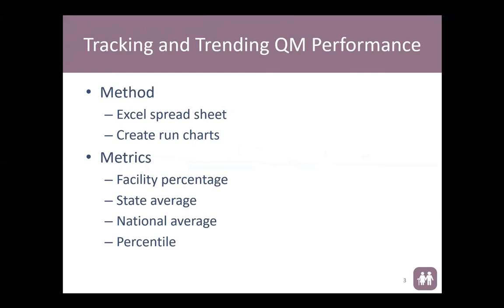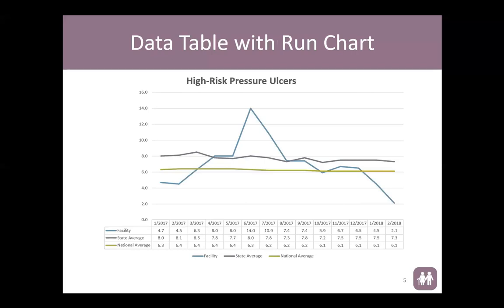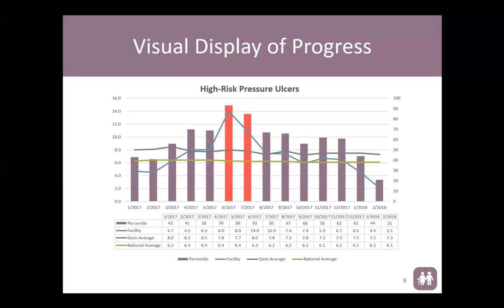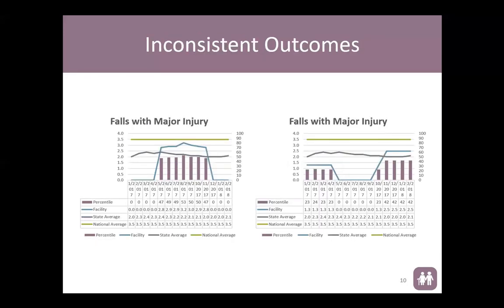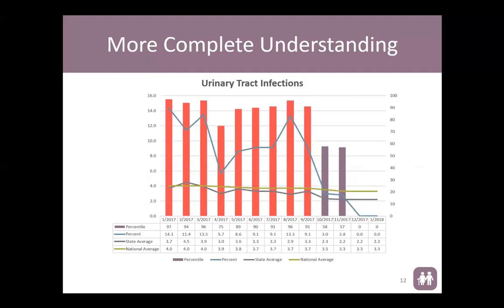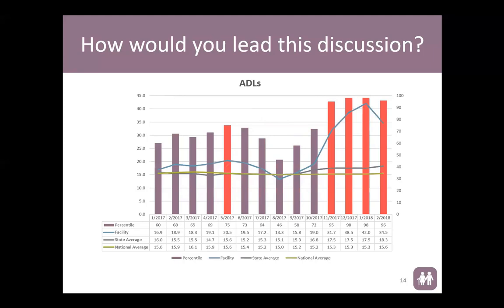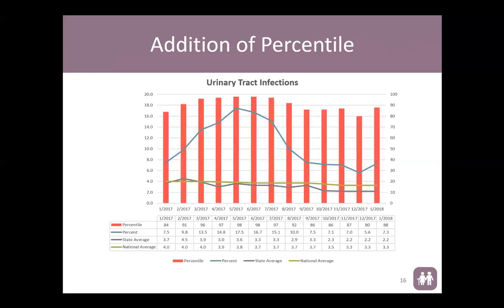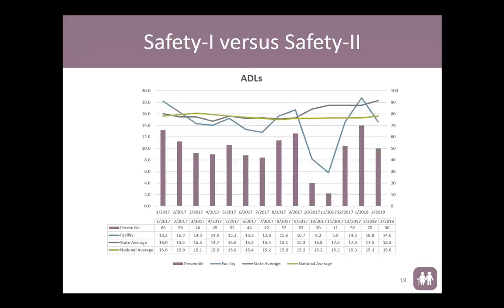Using CASPER Reports for Data-Driven QAPI: 3. Tracking and Trending CASPER Data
With Donna Thorson, HealthInsight Nevada (8 min.).